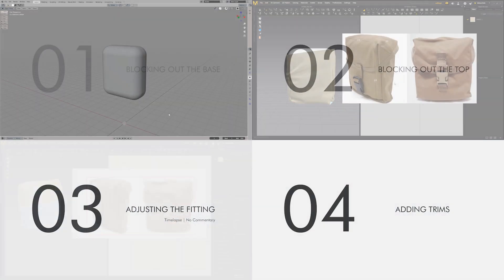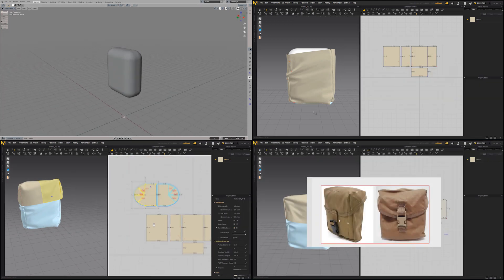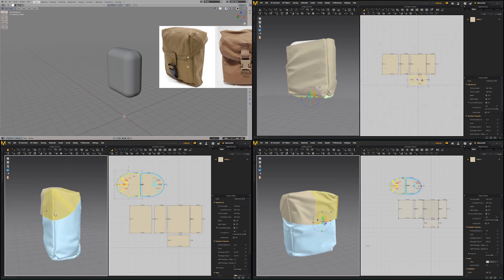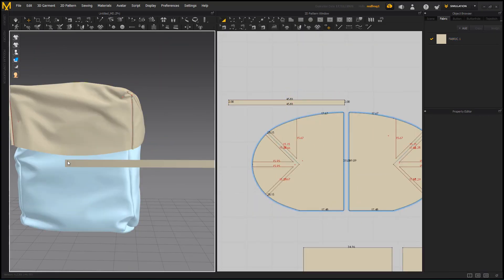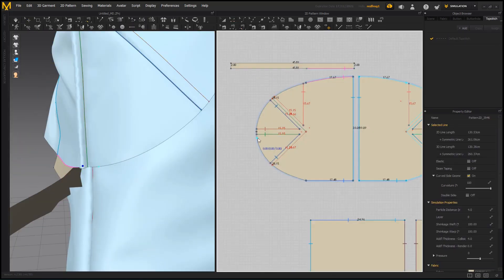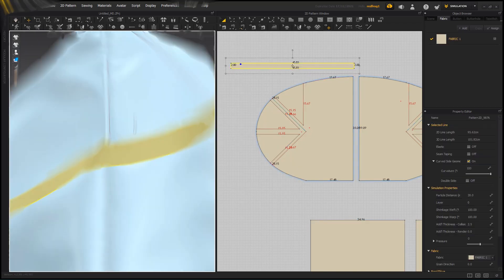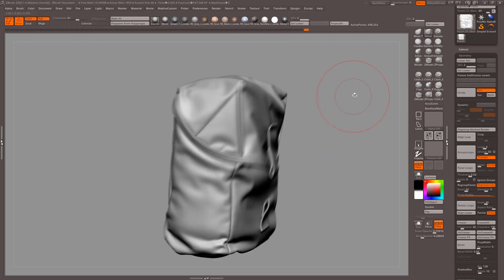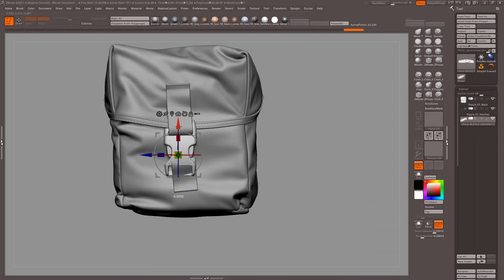Making a Combat Pouch in Marvelous Designer TRAILER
By Madina Chionidi

DURATION: 1h 30

DIFFICULTY: Medium

In this step by step video tutorial, I am walking you through my usual marvelous designer workflow to produce a combat pouch for characters or even as a standalone prop.

I am covering topics such as construction of MD patterns, managing shapes with fold angles and adding extra realistic details such as stitching and trims.

The mesh is then taken into Zbrush where I am sharing how I handle thickness, adjust the silhouette and add a buckle in order to take the realism to the next level.

Hopefully by the end of the tutorial you will know the methodology to construct pouches of a range of designs from scratch to add complexity to your own 3d Characters.

CONTENTS

MD Project File

Reference Image

Zbrush File

7 Chapter

1. Blocking out the Base

2. Blocking out the Top

3. Adjusting the Fitting

4. Adding Trims

5. Creating Straps

6. Adding Stitches

7. Exporting To Zbrush

Please note that it’s assumed that the user knows the basics of UI and navigation in both Marvelous Designer and Zbrush

If you’re a complete beginner in Marvelous Designer, I recommend to start with this tutorial:

Making A Jacket From Scratch Marvelous Designer 6

- DURATION: 1h 13m

- DIFFICULTY: Easy